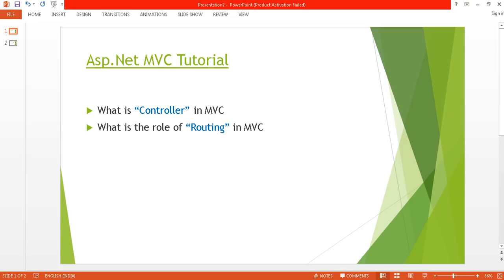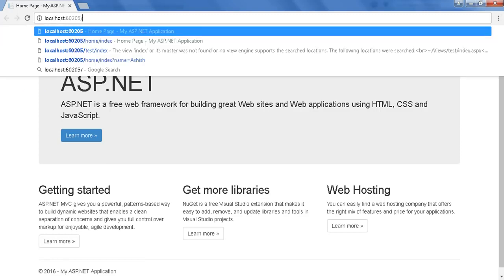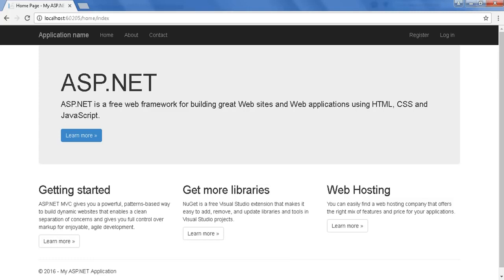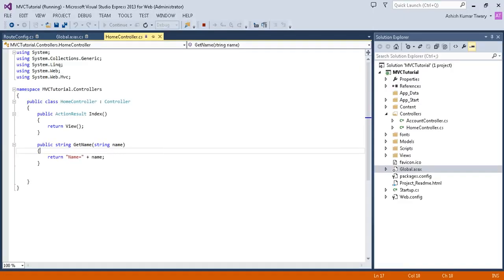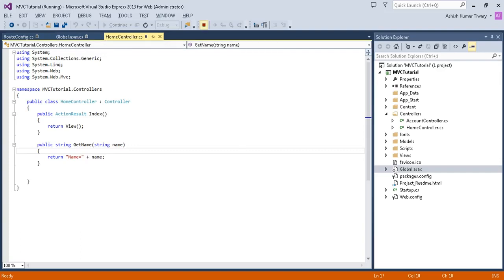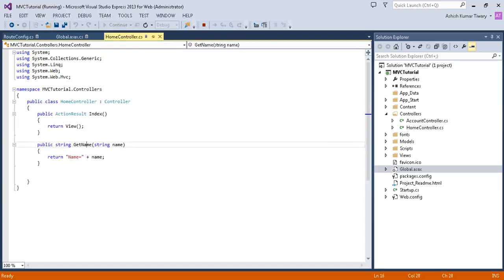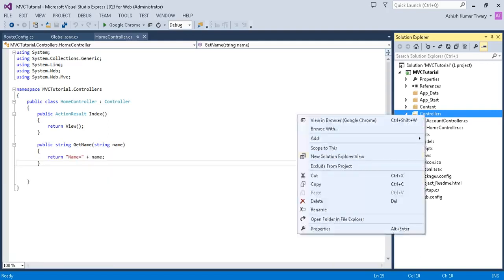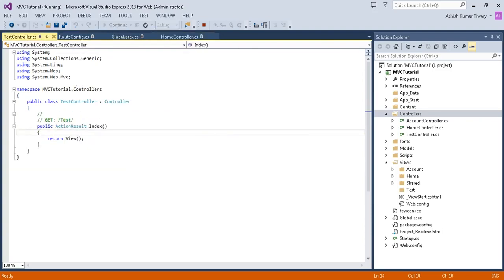Lesson 2 Asp net Controller MVC Role of Routing